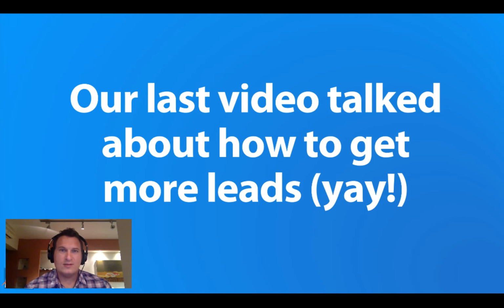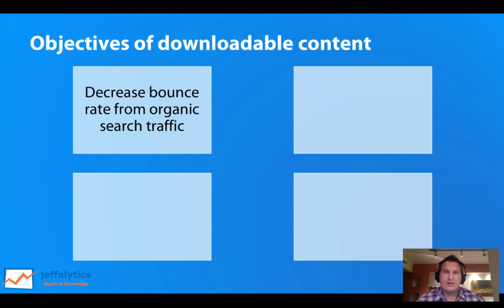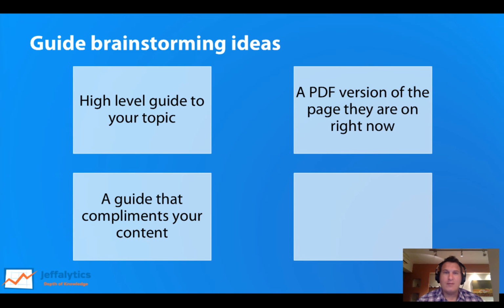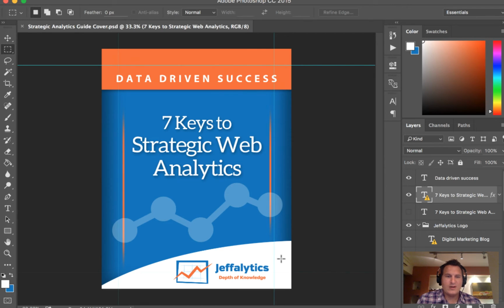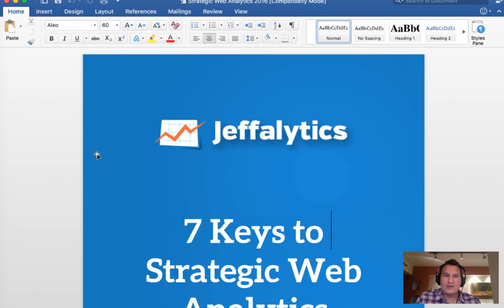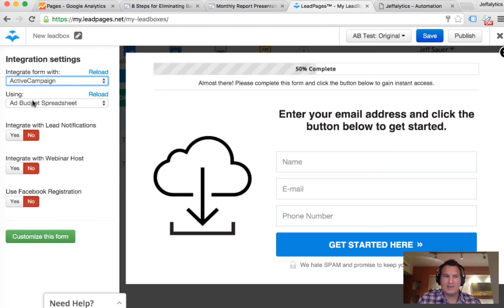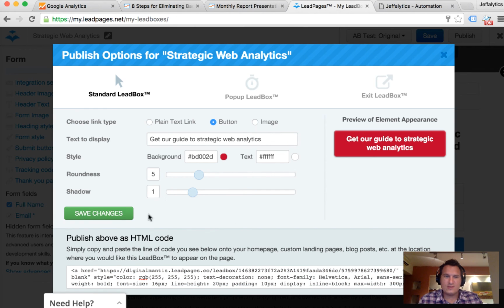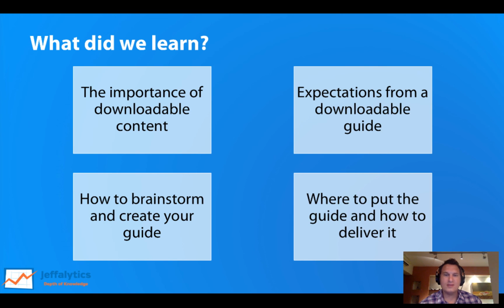How to Create Content Upgrades to Increase Leads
Can a simple download button yield hundreds of leads each month?

In this video, we're doing a live case study. We are showing how to increase the numbers of leads from your organic search results.

What we did: we took a piece of content that was receiving a lot of organic search traffic and offered a downloadable PPT file to visitors. This download complements the original article, and can be obtained through buttons at the top and bottom of the page.